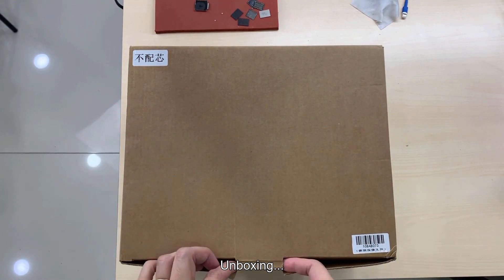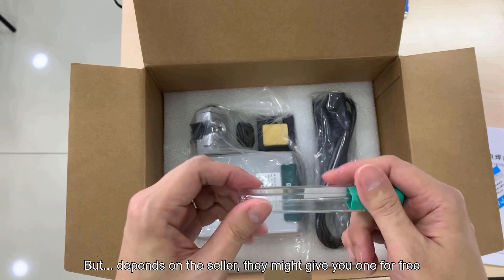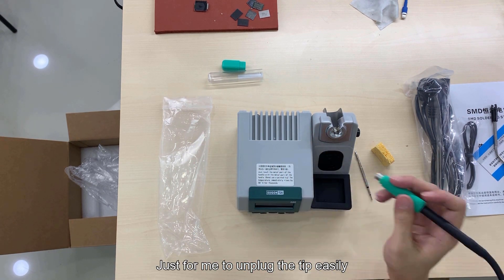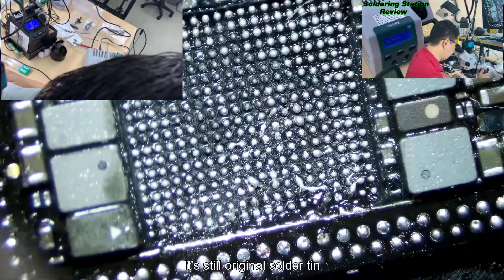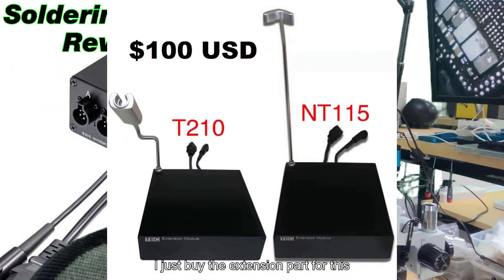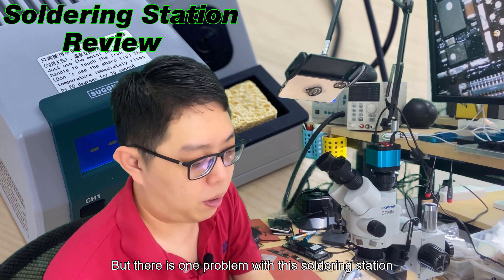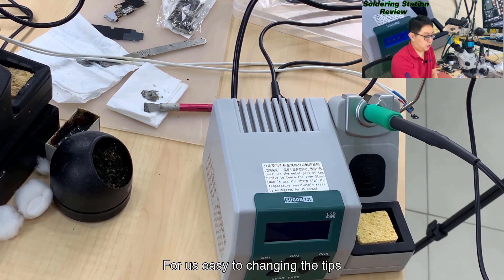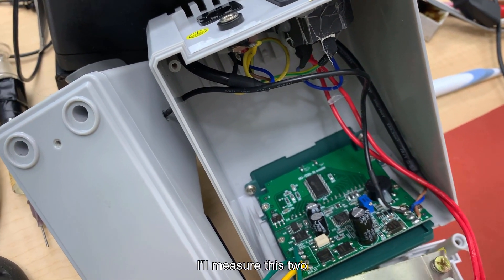【Review 】SUGON T26 Soldering Station VS JBC [BONUS: JBC Extension Module]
SUGON T26 Soldering Station - Review from an iPhone Logic Board Technician

I got this a few months ago. Don't have time to edit the video.
Late is better than never come.

If you really want to get this, buy T26D. It's the same except for the housing. It comes with a few holes for quick swapping the solder-tips.